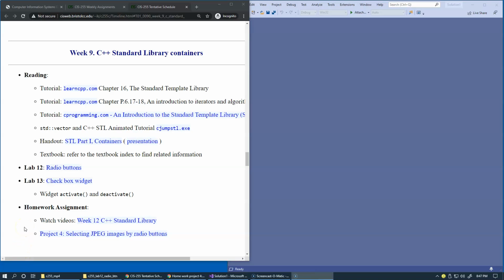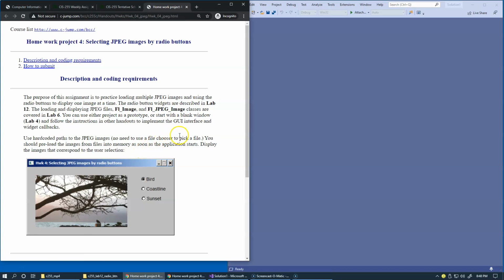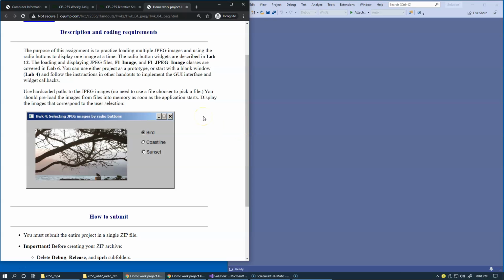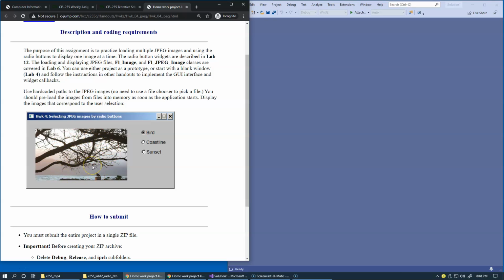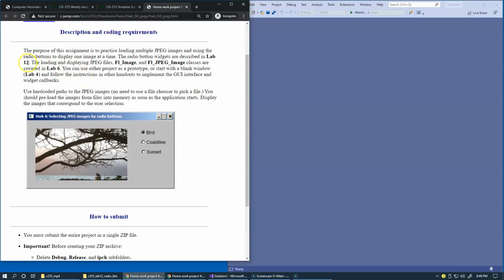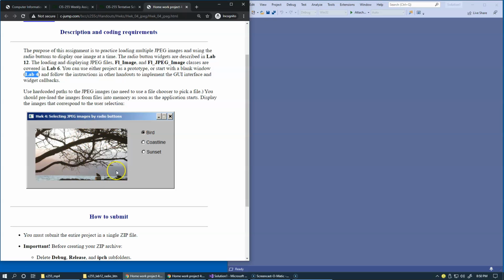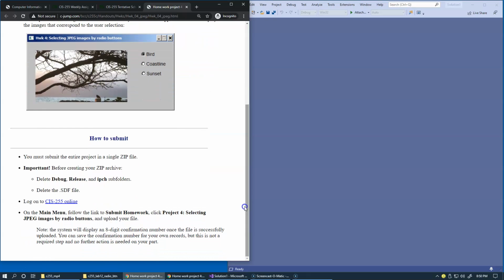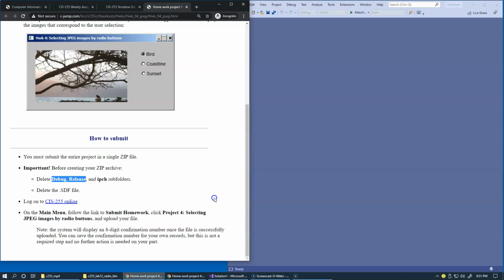9.12 Project 4: Selecting JPEG images by radio buttons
9.12 Project 4: Selecting JPEG images by radio buttons